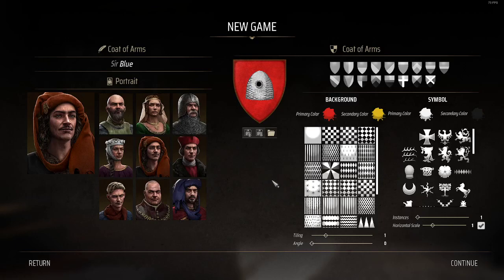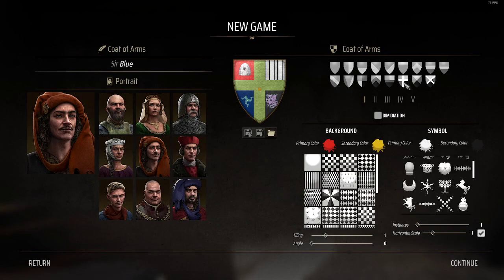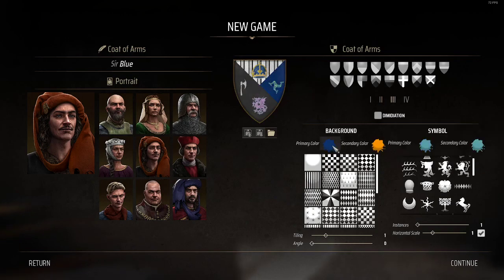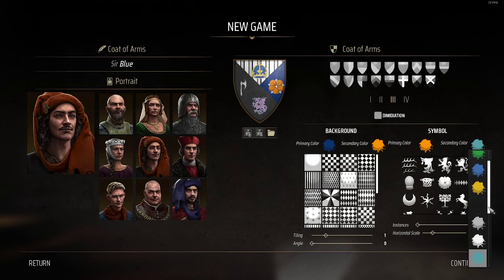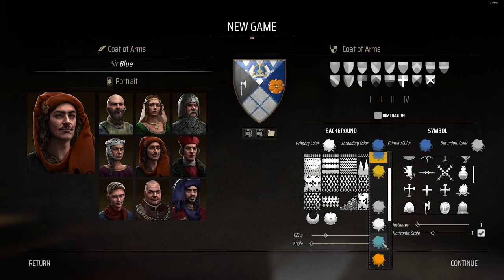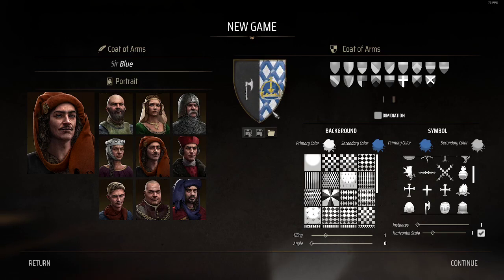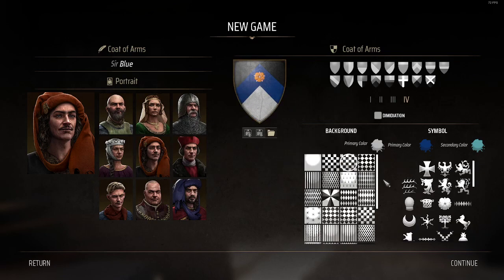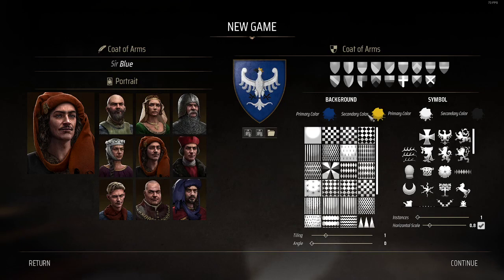Manor Lords "Coat of Arms" Creation Tool | One of the best features in the game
Check out the Manor Lords "Coat of Arms" creation tool.  You can make a custom coat of arms or emblem for your lord to use in the settlement and with the militia.  The tools allow for multiple zones of design and creative development for your very own custom badge or emblem.  It's incredibly deep and satisfying.  I can't wait to use this for full saves when the game releases.